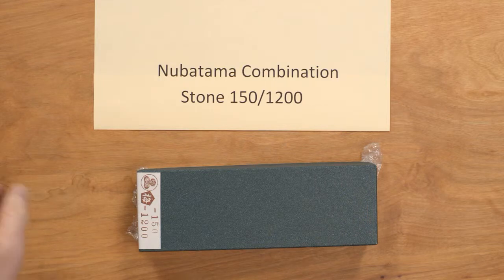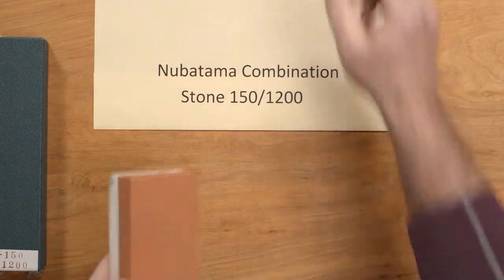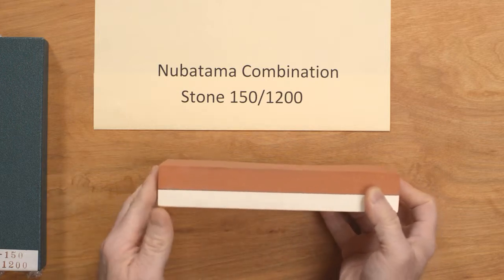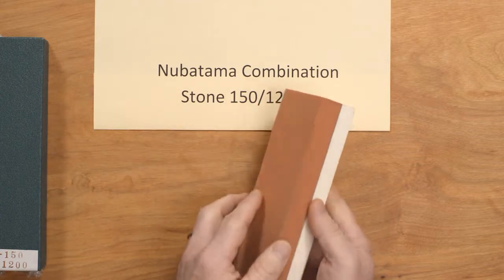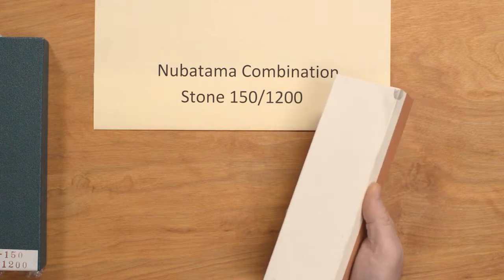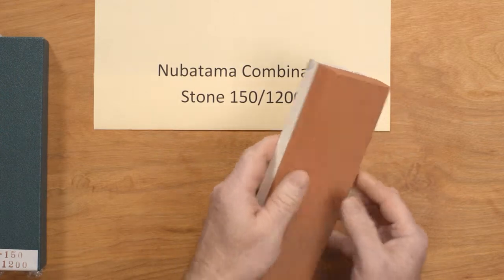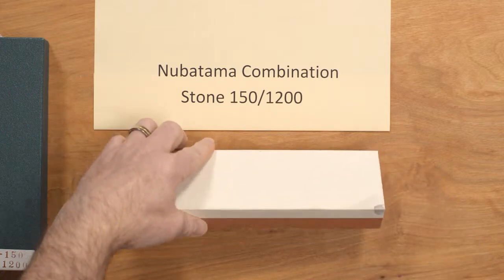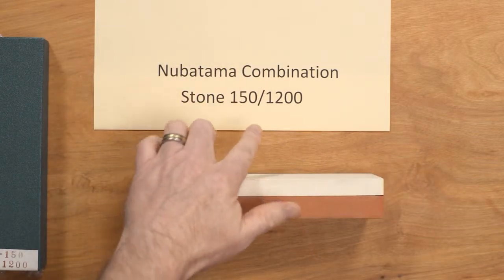Nubatama 150/1200 Combo Stone Quick Look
Here is a quick product demo of the Nubatama 150/1200 Combo Stone.